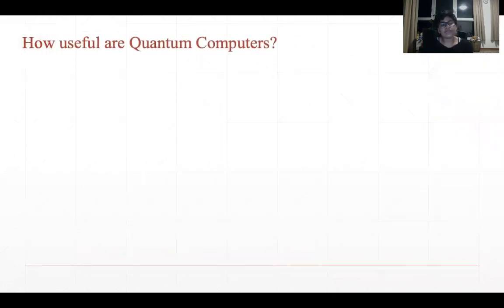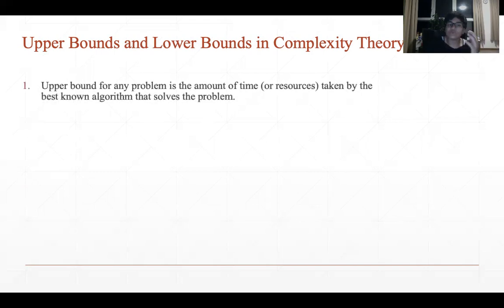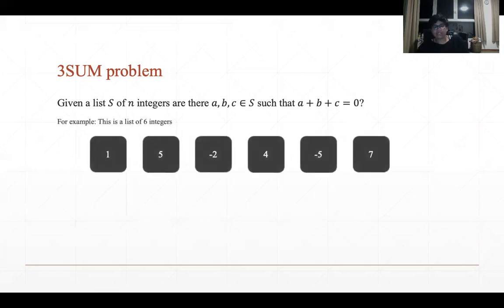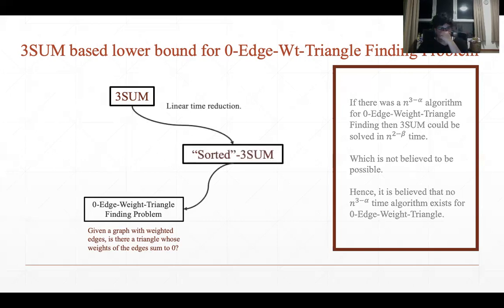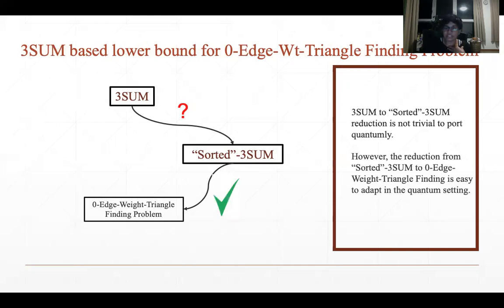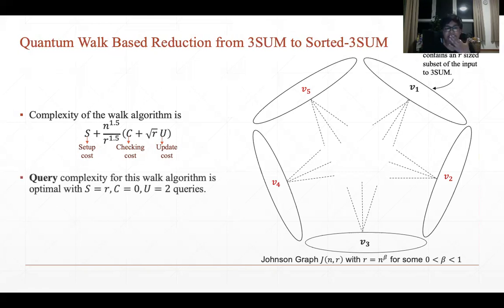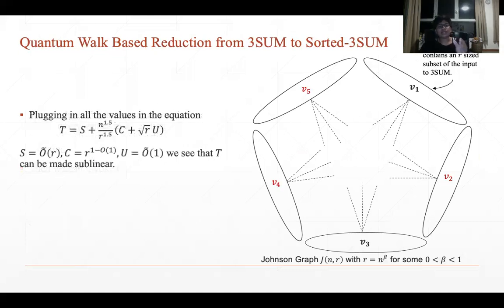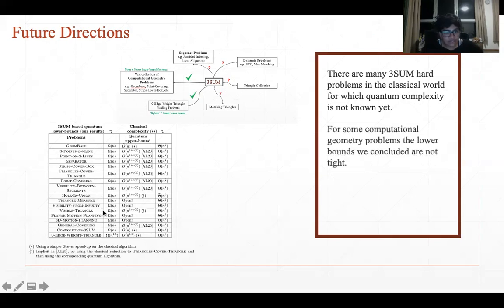Quantum lower bounds based on hardness of the 3SUM problem - TQC 2021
Quantum lower bounds based on hardness of the 3SUM problem - Subhasree Patro, Harry Buhrman, Florian Speelman and Bruno Loff

16th Conference on the Theory of Quantum Computation, Communication and Cryptography (TQC 2021), July 5-8, 2021, University of Latvia, Riga, Latvia.